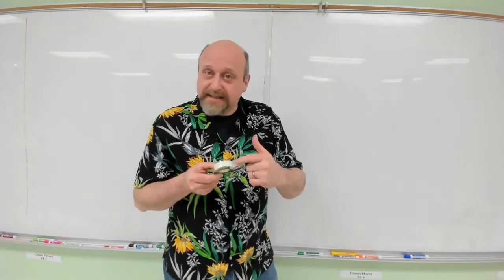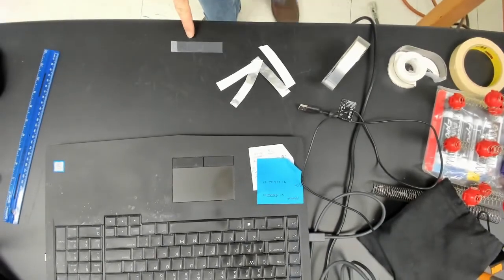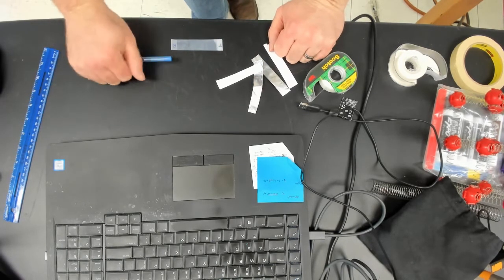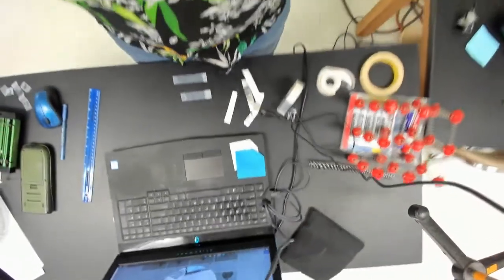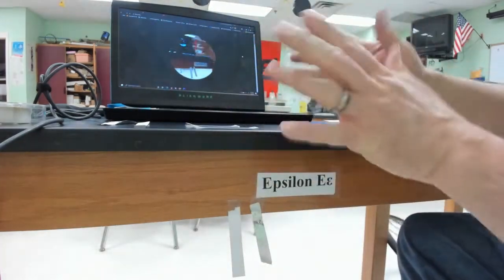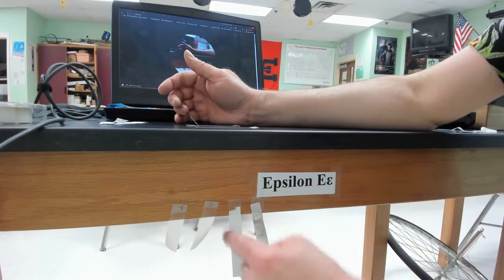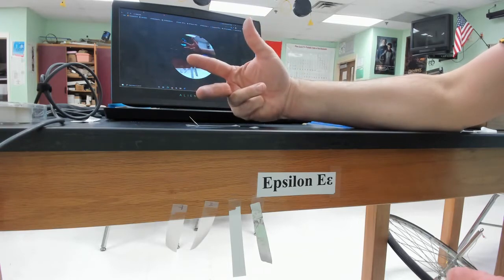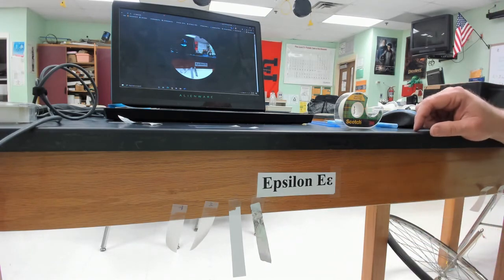Sticky Tape Lab Intro